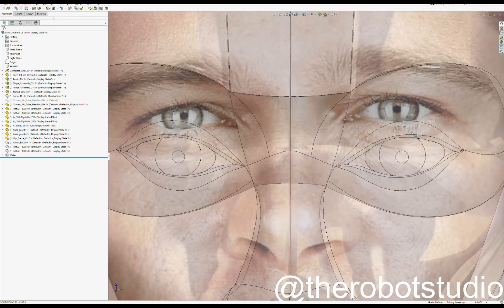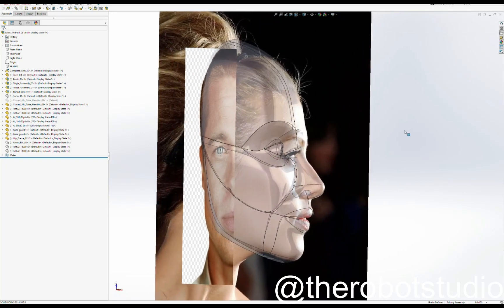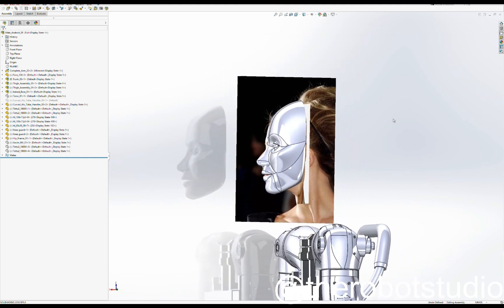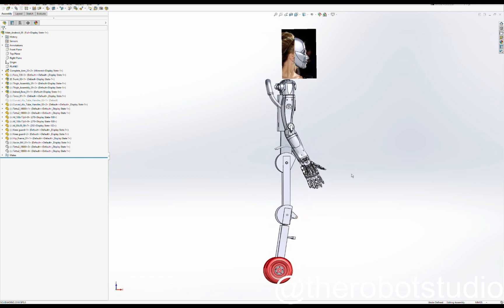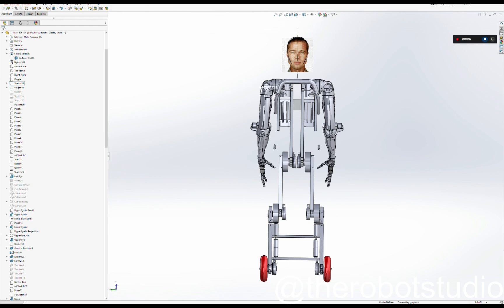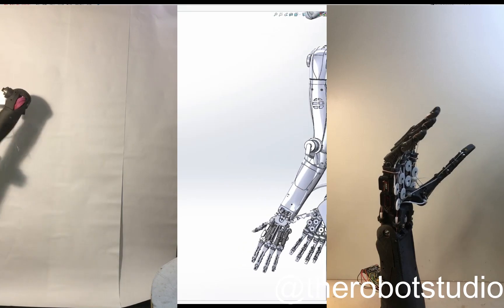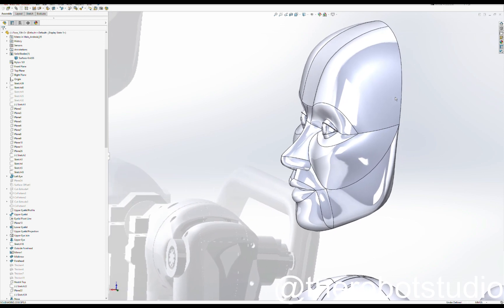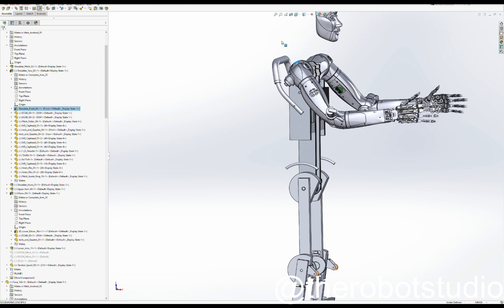Humanoid robot overview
An overview of the complete humanoid robot I'm presently putting together from existing parts from previous projects - like the balancing wheeled legs, the parametric face or the dexterous hand and arm project.

Even at low volumes this android could be put together for under 20k USD.

The stl files to print the hand and forearm are on github

The cad for the arm and hand is freely and publically available down to a parasolid level at

The forearm and hand can operate as a stand-alone unit allowing unlimited axial rotation for rotational tasks like scrubbing.

Some notes on printing:

Designed and tested for high speed printing using a 0.6mm diameter nozzle and 0.4mm layer thickness except for the tendon spools and split parts of the palm sections which benefit from printing at 0.3mm layer thickness or better.

Test printed in CF nylon with 0.6mm nozzle and 0.4mm layer for structural components.

The amazon links below will open to product pages that are related to building high quality robots.

Though my favourite diamond file is actually intended for maintaining whetstones, just a nice big expanse of diamond to use :-)

- Amazon UK
- Amazon FR
- Amazon US

The biggest cost item are the servos:

16 slim microservos like the Emax ES3301 (approx $6.6) are needed for a total of approx 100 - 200 bucks.

The hand in the video uses Emax ES3302 but any slim micro servo that fits inside the envelope of 23.2*9.2*24.1 will do.

Emax themselves make four variants at this size with plastic or metal gears and using either digital or analog control technology.

2 micro servos needed for wrist flexion and extension (required).

They cost around 35 bucks each plus delivery obvs.

If you prefer to use a traditional servo for simplicity they can be substituted by any servo that fits inside the envelope 23.2*12.1*28.5mm.

1 standard servo needed for axial wrist rotation (optional)
Feetech SCS15 or any servo that fits inside the envelope 40*20*40.5mm. Reduces powered range of motion to about half and the loss of a continuous rotation option.

The rest of the components are relatively inexpensive:

2mm diameter steel pins - alternatively cut lengths from a wire coat hanger or in Europe order direct

Kite or fishing line for tendons and ligaments - Sufix 832 is the best I know of for longevity, the 80lbs breaking strength is stiff enough to thread easily and most readily available in the US.

Ball Bearings 2*6*3 or 2*6*2.5 - Need 6 for a wrist.

Ball Bearings 15*21*4 - Need 4 for a wrist.

ptfe tubing 2mm OD 1mm ID, sold for 3dprinters.

Arduino Mega 2650 Pro.